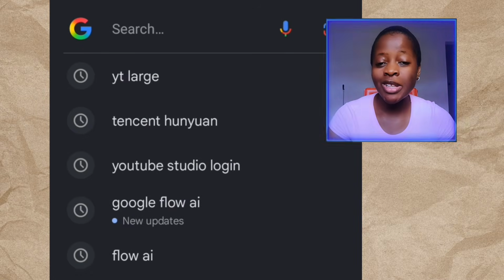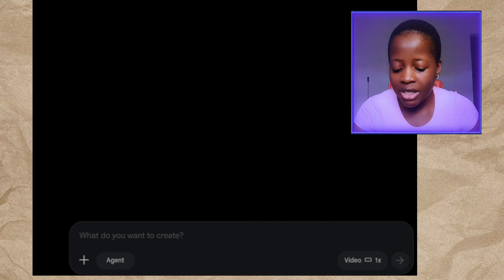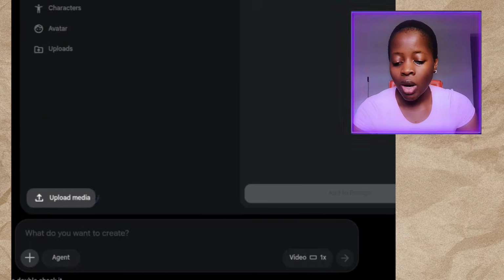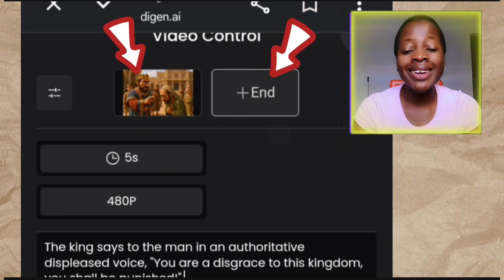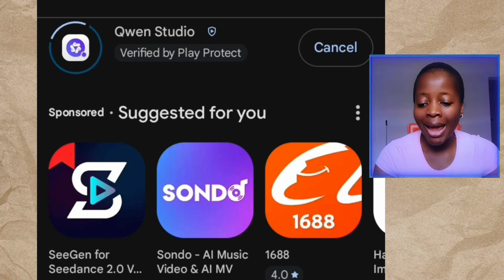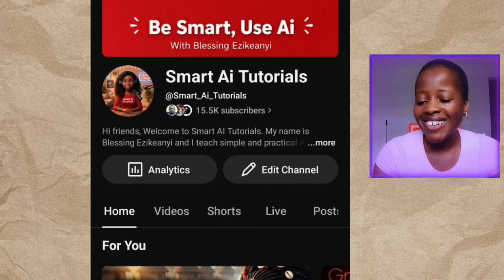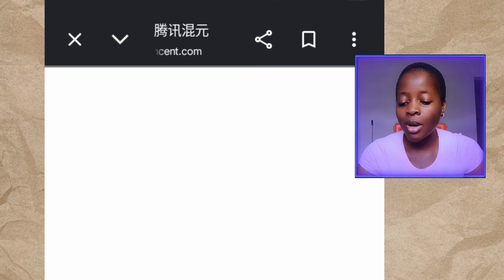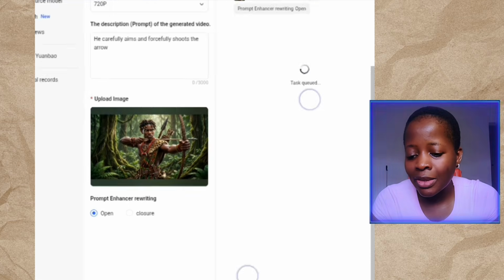5 FREE AND RELIABLE AI TOOLS for Creating Talking Ai Videos, Create Free Dialogue Ai Videos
Want to create amazing AI videos without spending money? In this video, I’m sharing 5 FREE AI tools for AI video making that can help you create high-quality videos

using artificial intelligence — even if you're using just your phone and have zero experience.
Whether you want to create AI story videos, talking AI videos, faceless YouTube videos, animation videos, cinematic videos, shorts, or content for YouTube automation, these free AI tools can help you save time and create professional content faster.
AI is changing content creation, and the best part is that you no longer need expensive software or editing skills to make incredible videos. These tools can help you generate scripts, create visuals, animate scenes, add voiceovers, and produce engaging content in minutes.
In this video, you'll discover:
✅ Free text-to-video AI websites
✅ AI tools for beginners
✅ How to create videos with AI for free
✅ AI video generators for mobile users
✅ Best AI tools for faceless YouTube channels
✅ AI content creation tools in 2026
✅ Tools for AI storytelling and automation
✅ AI tools that save creators time
If you're interested in:
Text-to-video AI
YouTube automation
Faceless YouTube channels
AI tutorials
AI story videos
AI content creation
Free AI websites
AI filmmaking
YouTube growth with AI
Watch till the end because one of these tools can completely change the way you create content.